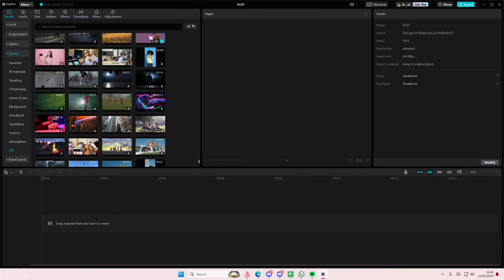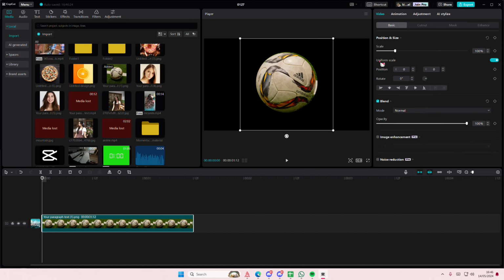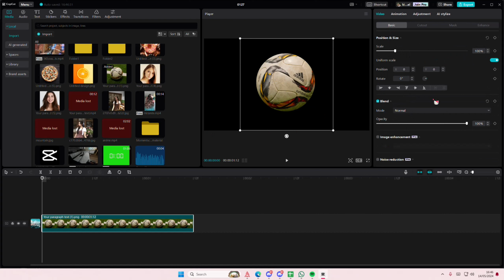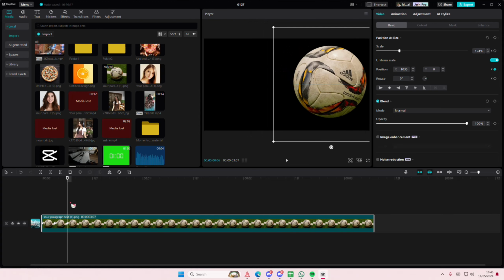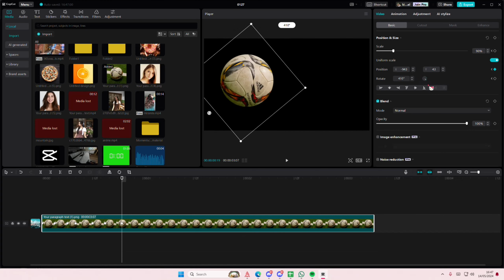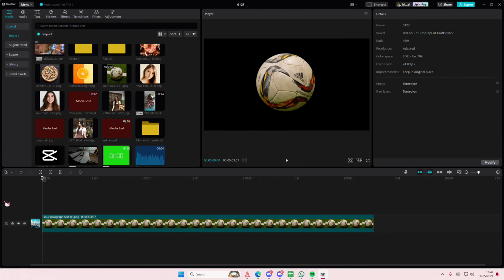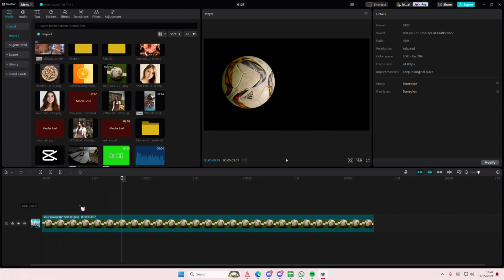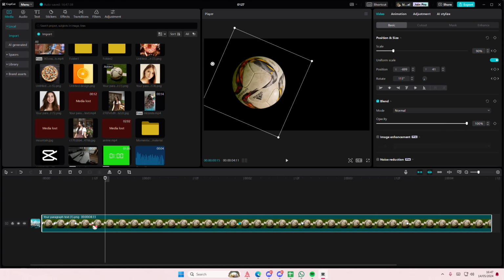✅ SKILL BUILDER: How To Make Images Move In CapCut PC - Full Guide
This tutorial will show you how you can make images move in CapCut PC.